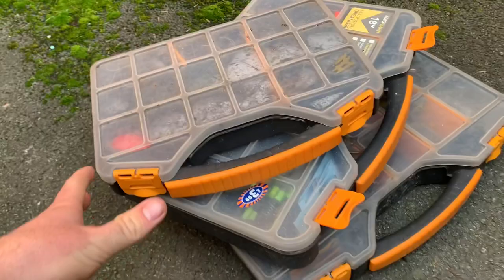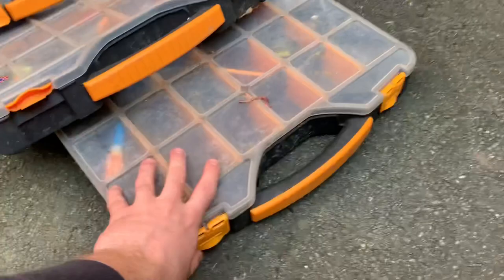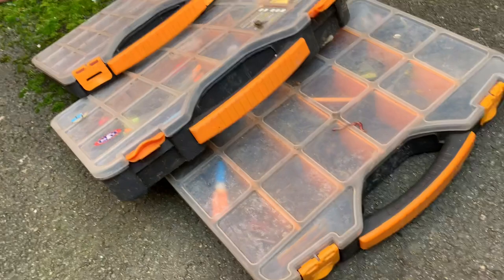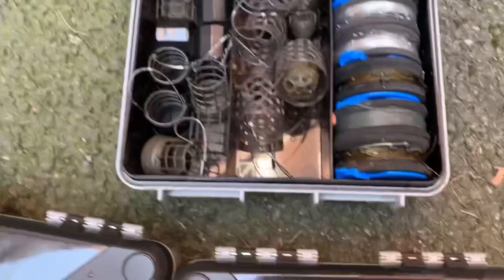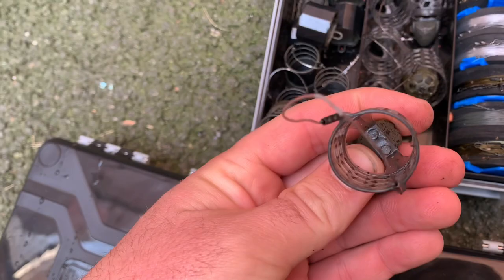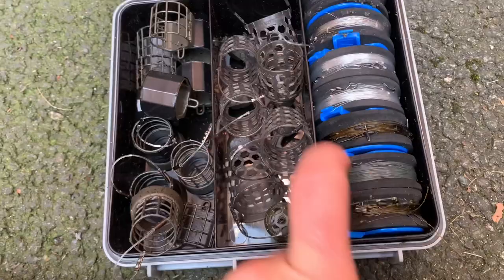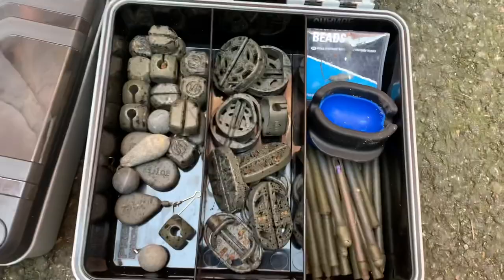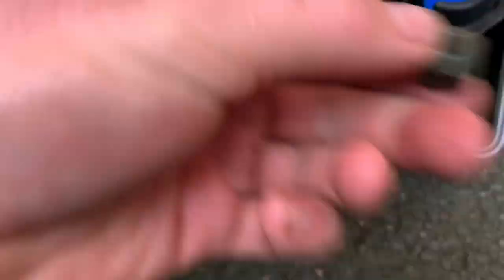Can’t Believe How Much We Carry For Fishing!! Can It Be Reduced ???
Some new products in this video which I believe could save you a lot space in your carryall in the coming months!!